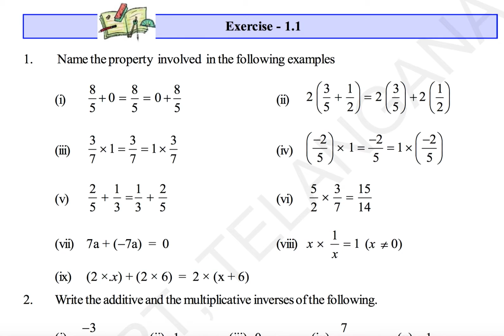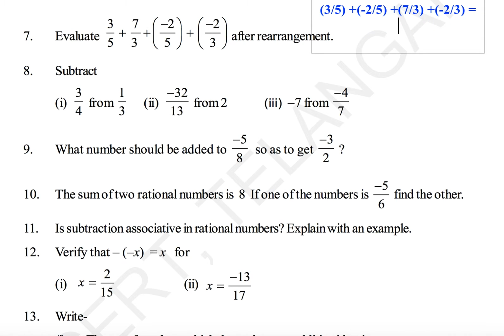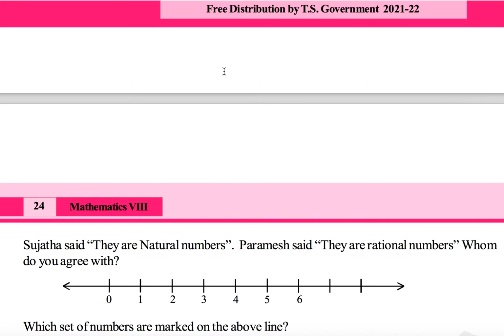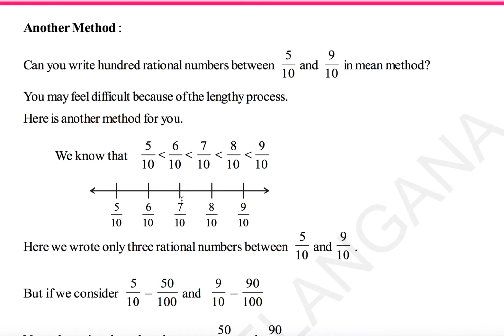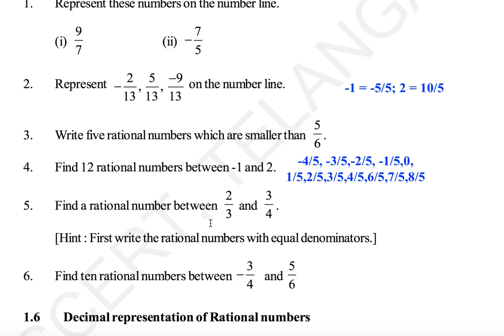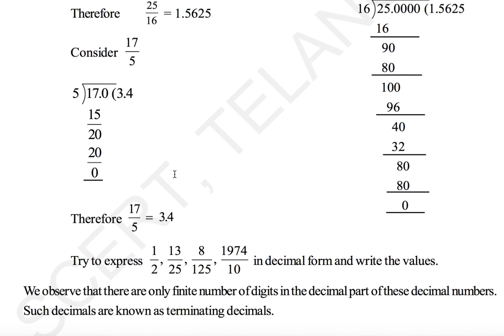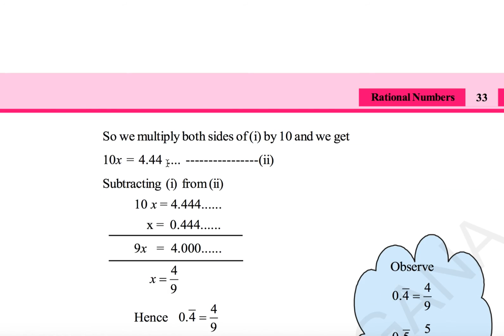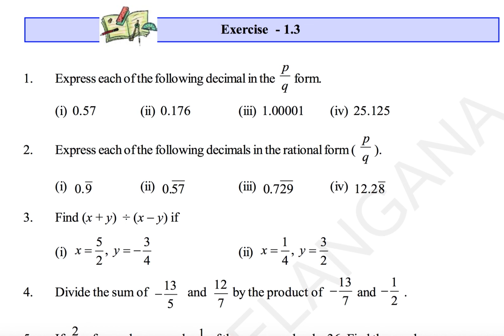Chapter 1 | Rational Numbers | Part 2 | Class 8 maths | A.P | Telangana | English Medium | APSCERT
This video covers the 2nd part of 1st chapter of 8th standard mathematics for Andhra Pradesh (APSCERT) state and Telangana state (TSSCERT) English Medium students